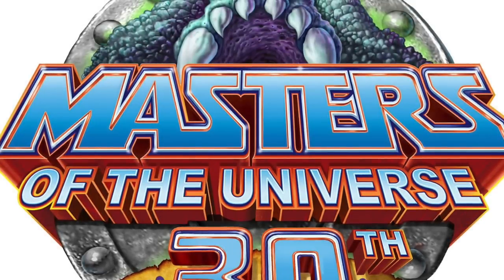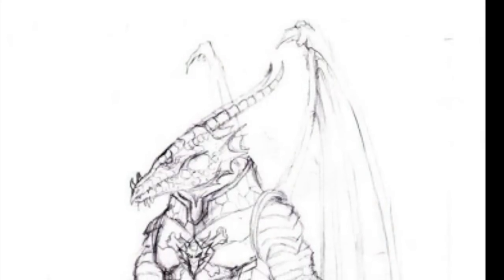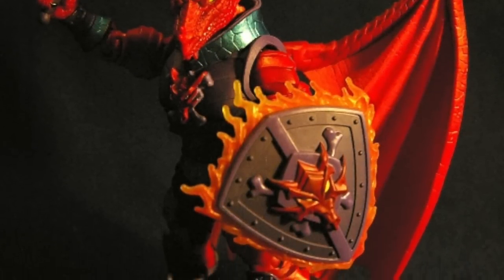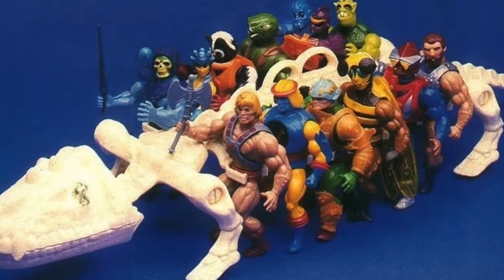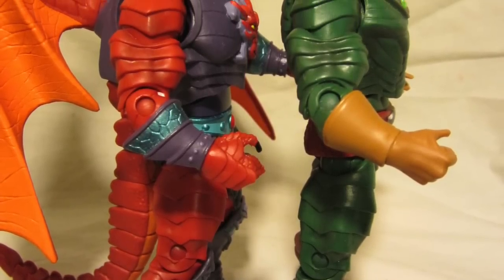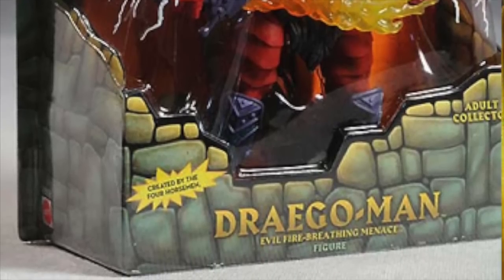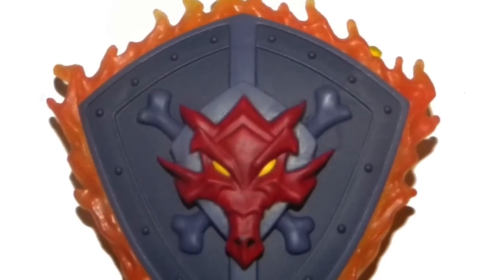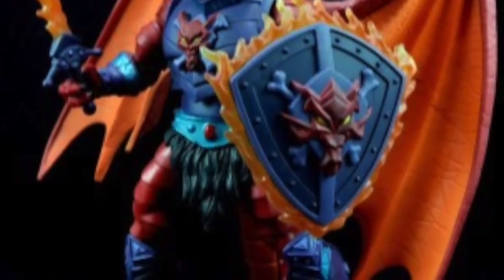Secret Origins of MOTU Classics Draego Man Dragon Action figure from the Four Horsemen and Mattel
Scott Toy Guru Neitlich from Spector Creative takes a look at the second figure in the special 30th Anniversary series for Masters of the Universe Classics. What was the Four Horsemen's inspiration, did he come out as they hoped? And what is with all the fire weapons? All this and more only on Spector Creative.